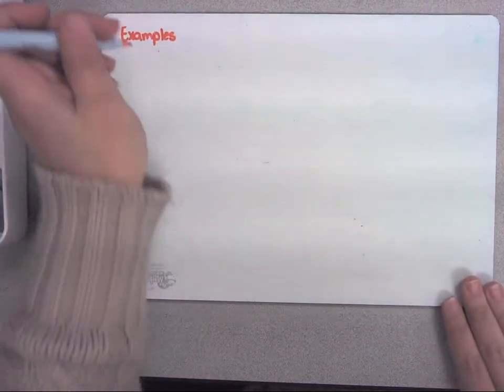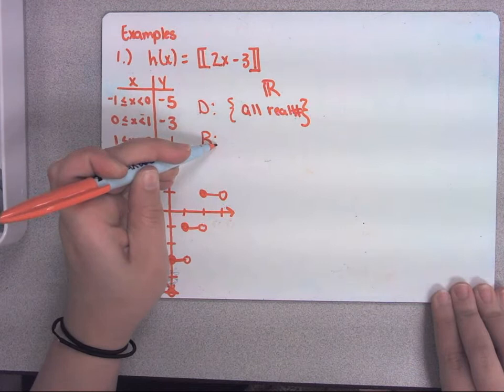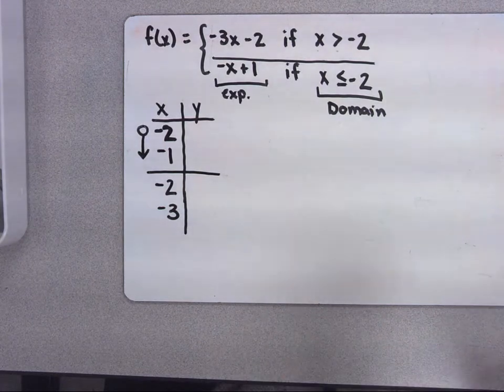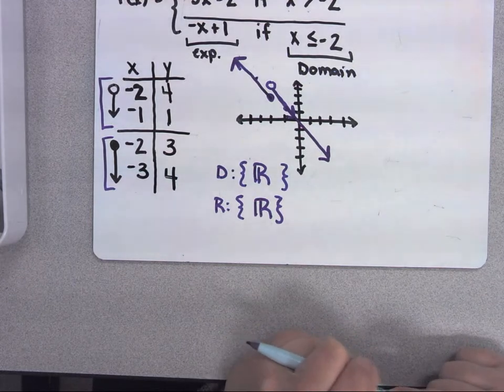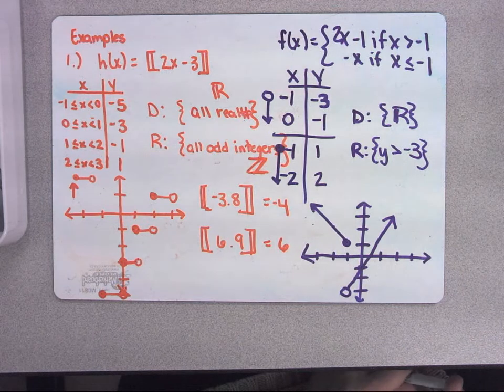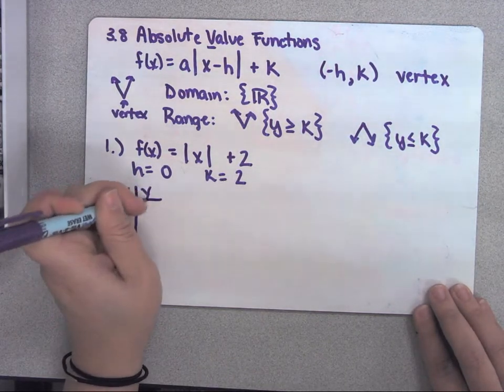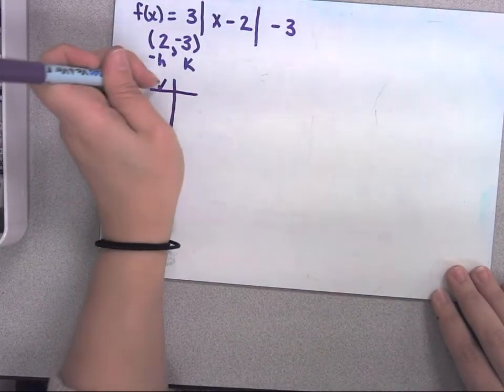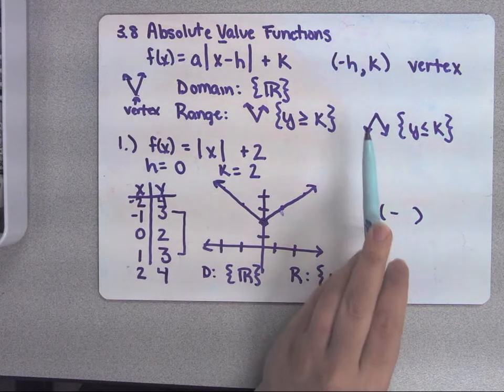3 7 HA1 D20001